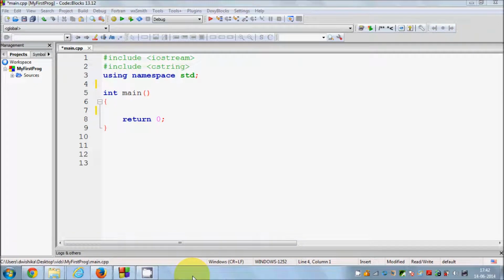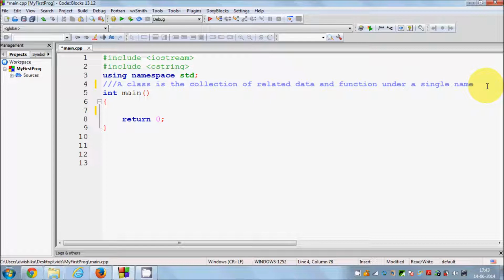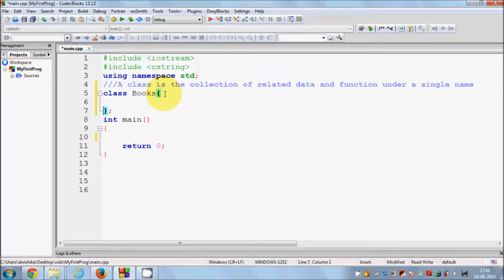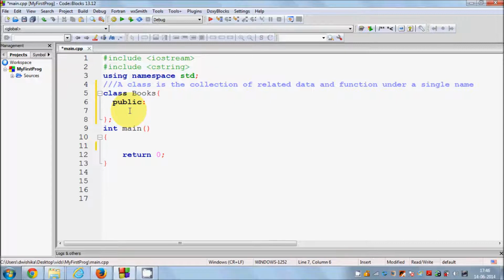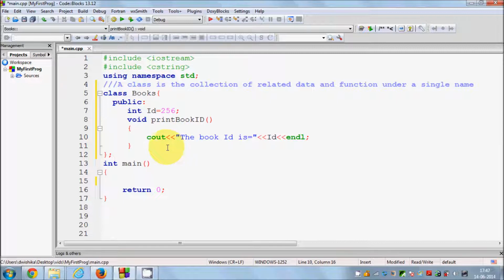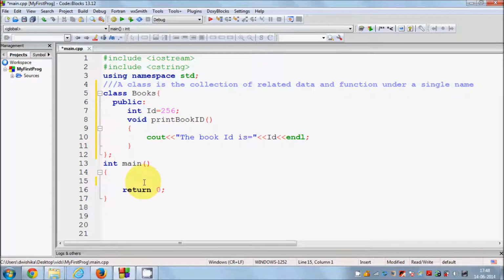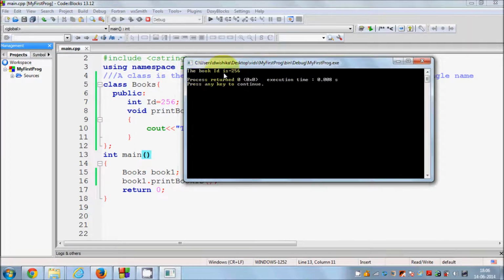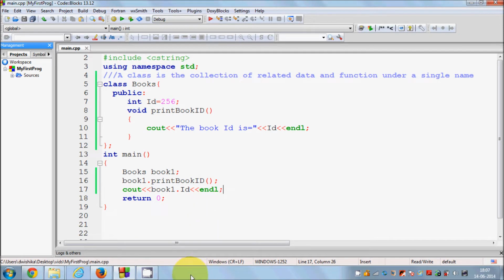C++ Tutorial for Beginners - Introduction to C++ Classes and Objects